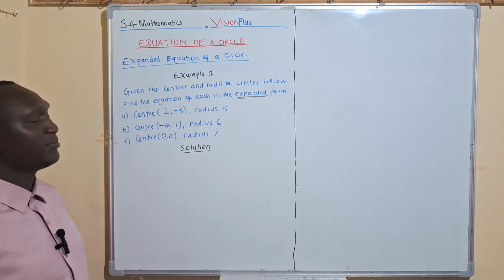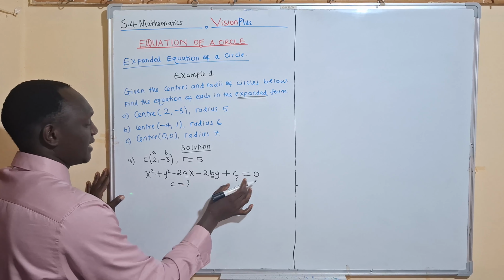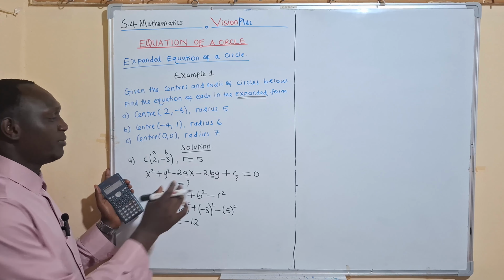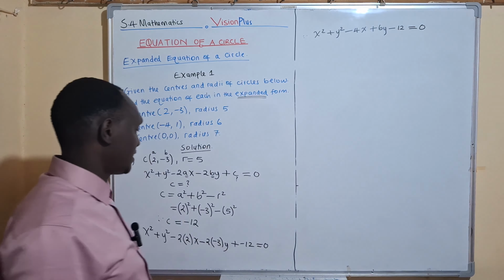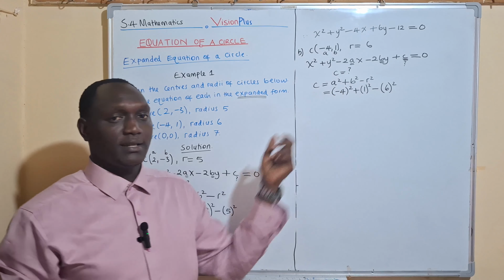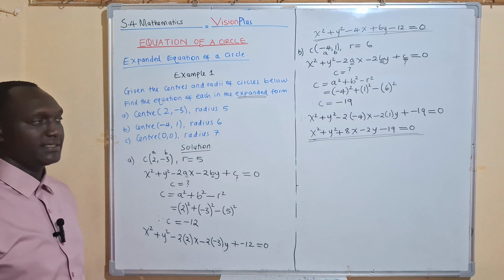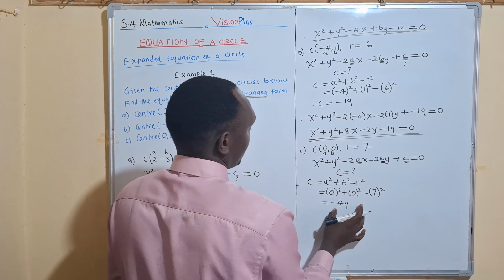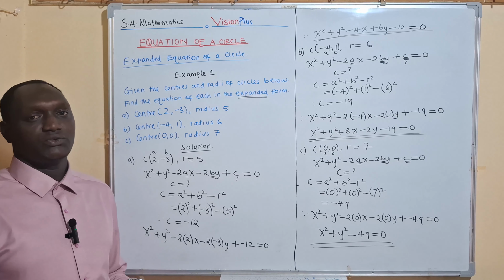Expanded Equation: Finding Equation Example 1